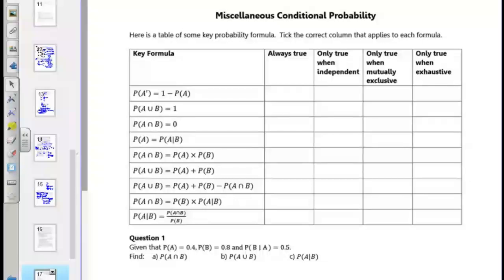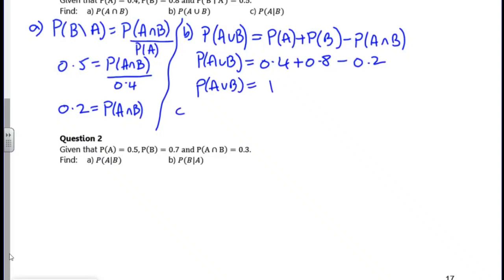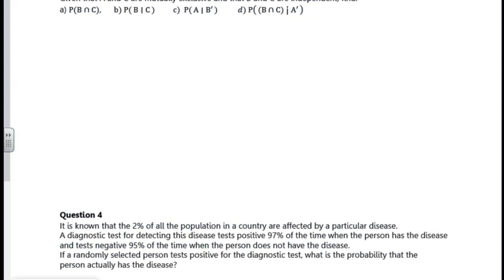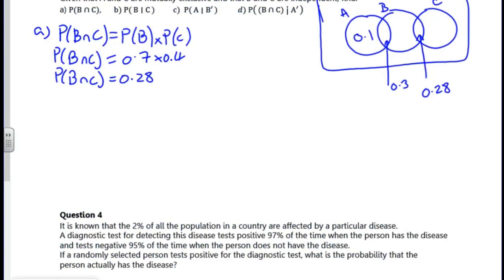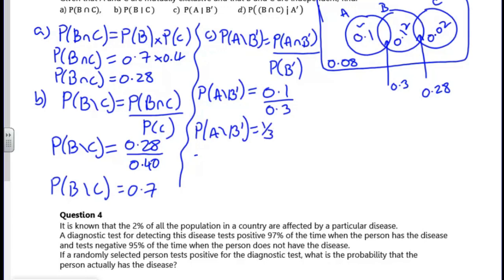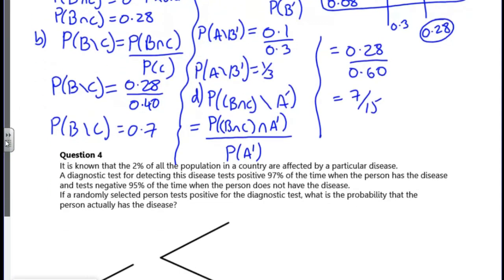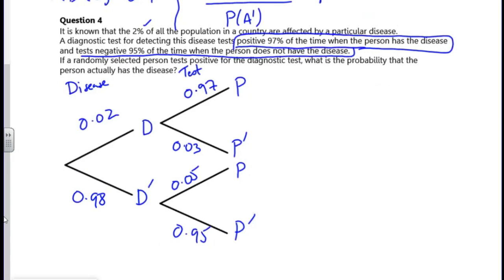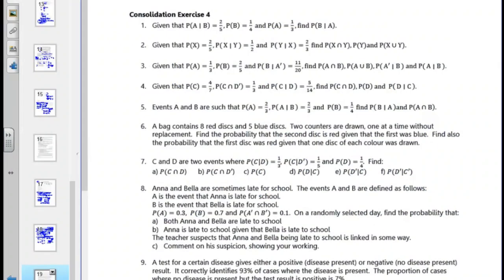A2 probability 2024 lesson 4